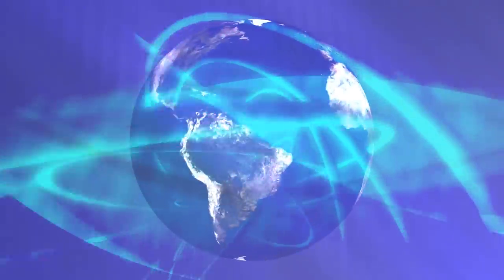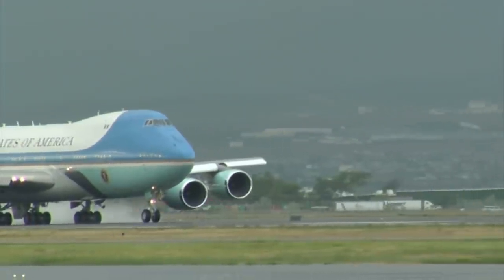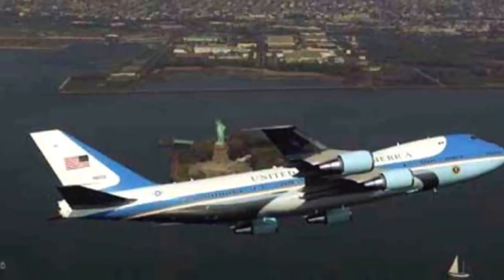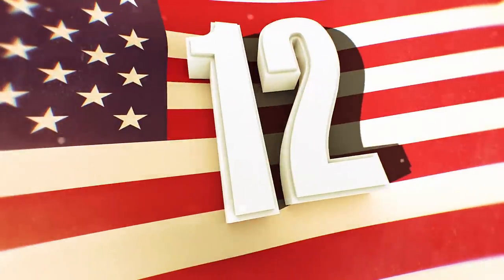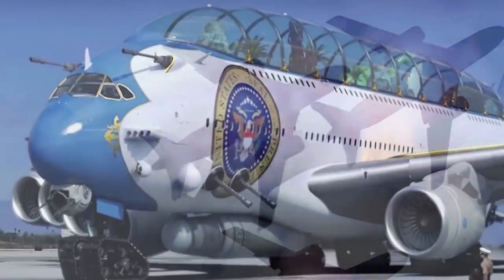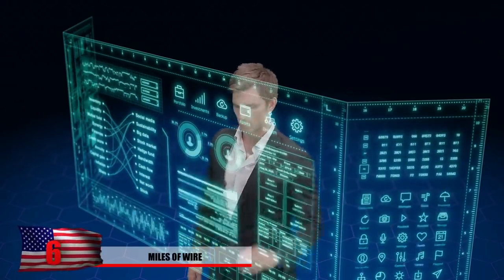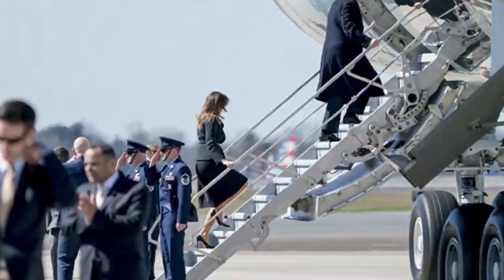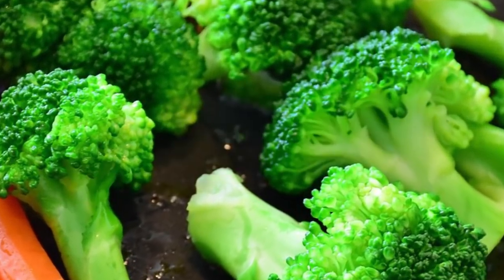Unbelievable Secrets of Air Force One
It can take an impressive trip from Washington DC all the way to tokyo with just one tank of gas. The head of state can making it across the world, flying in style, making other countries envious in its path. You’ll never believe the ways the president is pimpin’ out his person plane and it can survive an apocalypse if it has to. From various firepower being kept on board to decoys used to confuse possible enemies, here are unbelievable secrets of Air Force One.

12. Nuclear Resistance
The government has taken special precautions in case of a full-blown nuclear apocalypse and air force one would prove to be a formidable stronghold. In the event that this were ever to happen the plane’s body is built to withstand a nuke detonated from the ground. Thanks to armor plating, as long as the president is not too close to the actual blast, radiation exposure wouldn’t be able to seep through by any means.

11. Dimensions
So there are some notable differences between commercial boeing 747’s and the ones the president uses. The weight difference is about a total of 154,000 pounds, weighing in at 987,000 pounds. which means you know there’s some heavy cargo on there. The difference between the normal wingspan and the presidential wingspan is about 29 feet with the presidential version stretching longer, measuring at 224 feet and 5 inches. In addition, it’s also longer measure from the nose to rear at 250 feet and 2 inches  making it also the longest commercial jet in the world. Let’s see the chinese try to beat that!

10. Ecofriendly
The president just can’t go around every country he wants to and spew a bunch of toxic pollution into the air just because he’s the president, can he? In any case, we at least tell other countries that our presidential jumbo jet is completely eco friendly and emits 16 tons less co2 per trip over the typical 747-200. That would require about 13 acres of american national park forests to purify that much each year.

9. Let’s make Air Force One Great Again
There have been some ideas to make air force one look just a little bit more american with a new cool patriotic paint job, complete with stars, stripes, bald eagles and all that good stuff. The ceo of america would also prefer that the beds be a little bit more comfortable like the ones in his personal jet. The new air force one with these upgrades will likely be ready in 2021 and cost about 4 billion dollars. Others still think his dream jet likely won’t happen.

8. Bootlegging
Sometimes presidents won’t want to go anywhere without the right fresh beer on board. A long time ago, Coors wasn’t available for sale on the eastern side of the US states and that was Gerald ford’s favorite beer. In order to make sure he was able to get a little drunk on a plane, he would continually request his secret service members to bring some with him. Each time they went to colorado, they would stock up on coors before going anywhere.